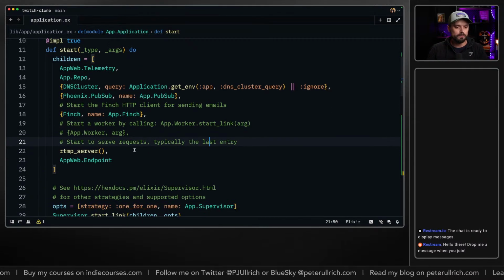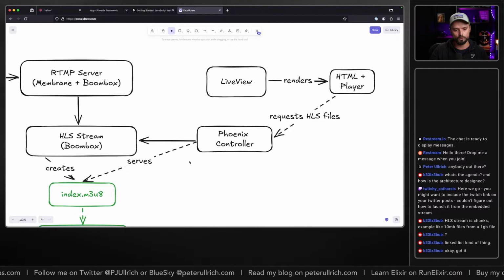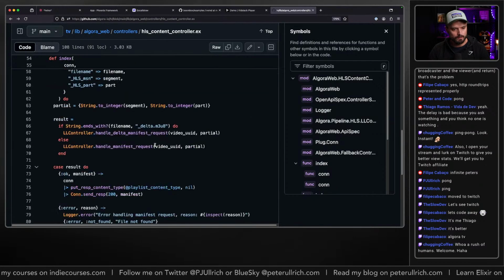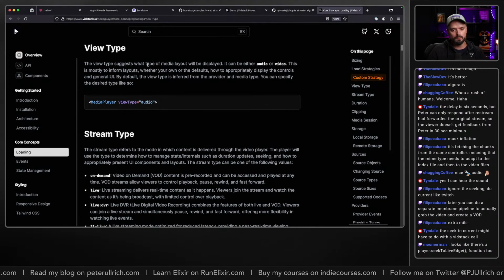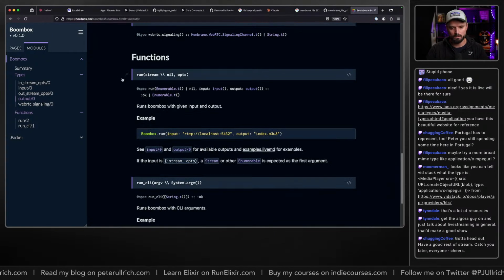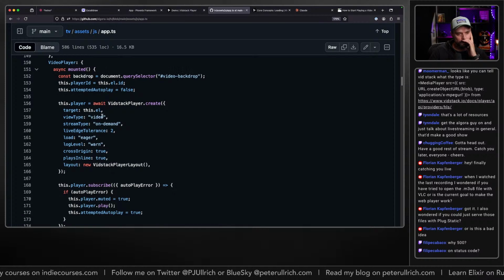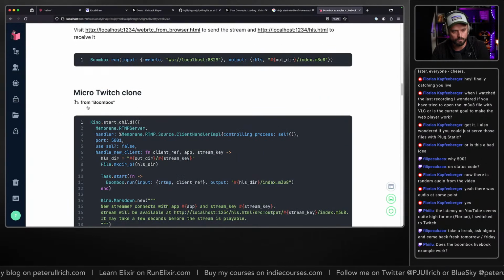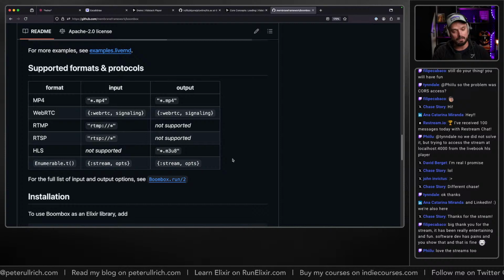Build a Twitch Clone in Elixir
Let's code a Twitch Clone in Elixir together using Membrane, Boombox, and LiveView